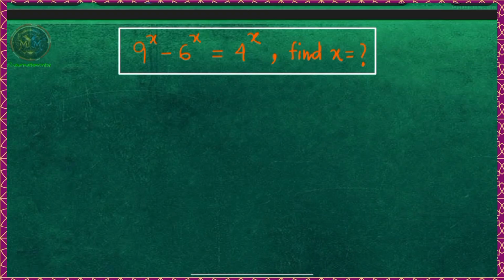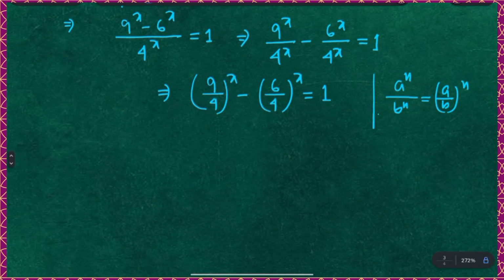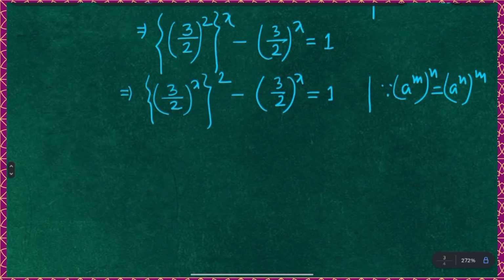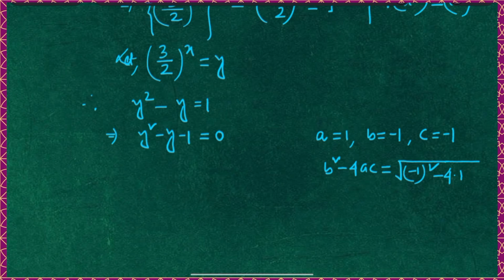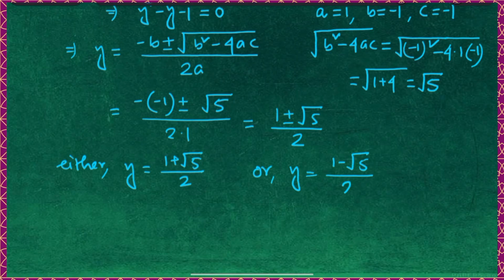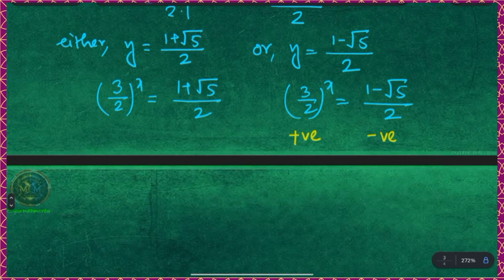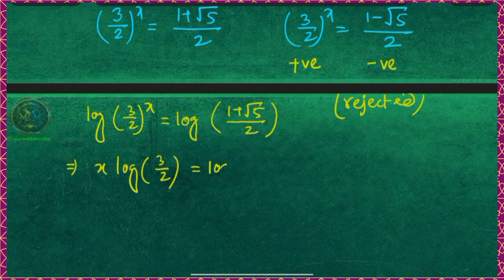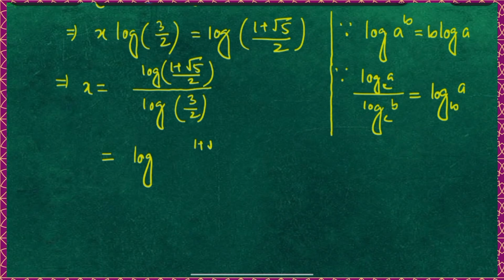Olympiad Level Math Trick || 99% Fail This Math Puzzle || yourmathmentor MOQ7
🧠 Think before you answer!

Can you solve this Math Olympiad challenge?

At first glance, it looks complicated… but with the right trick, it becomes surprisingly simple! 😲
In this video, I’ll guide you step by step using a smart substitution method that Olympiad students love.
💡 What you’ll learn:
How to convert numbers into same base
Pattern recognition in exponential equations
A powerful shortcut for Olympiad problems
How to avoid common mistakes
⏳ Pause the video and try it yourself first!